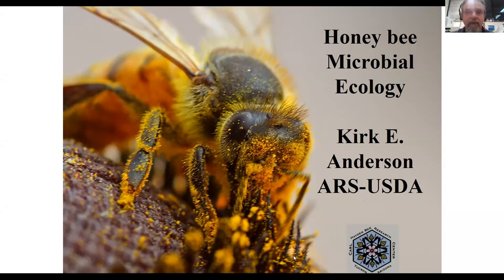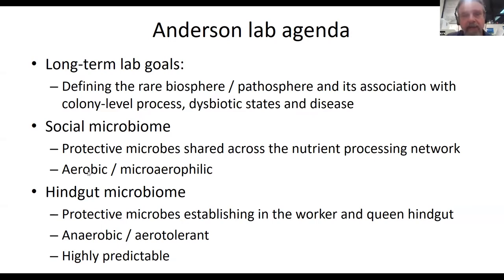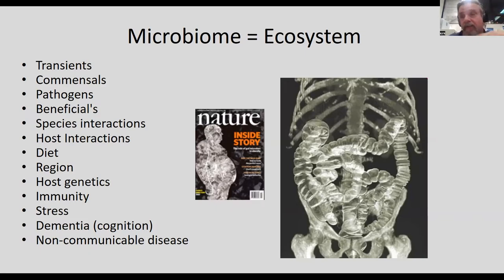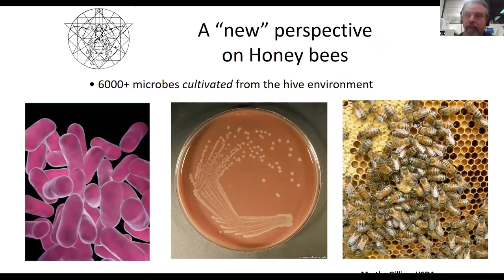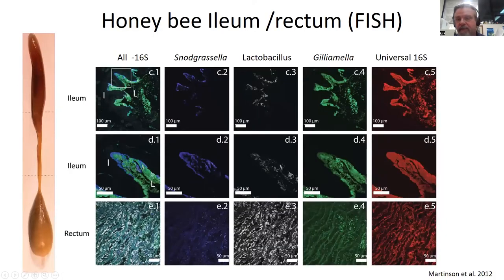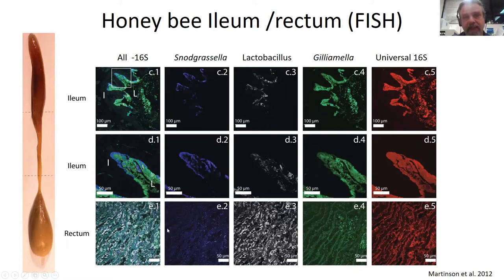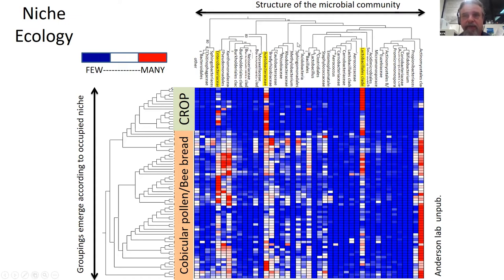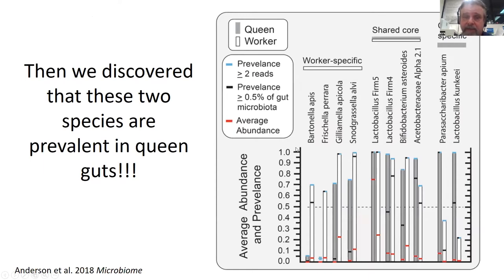Honey Bee Microbial Ecology - Kirk E. Anderson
Similar to other complex organisms like humans, honeybees have evolved unique and complex symbioses with microbes that live in their guts, and throughout the hive, social and pollination environment. Here I explain the significance of these relationships focusing primarily on bacteria and the application of next generation sequencing over the last decade. The individual worker honey bee possesses a rather strictly defined gut microbiome that alters by age and task, can absorb environmental insults and defend against pathogens. The queen has a very different gut microbiome, although workers and queens share many species of gut bacteria. The larvae possess a protective and quick growing microbiome that thrives in royal jelly. Data collated from numerous projects worldwide indicates a social microbiome; Protective bacteria shared between the queens mouth and midgut, worker mouthparts and social glands, and developing larvae. Ill share recent results from the Anderson lab on larval disease diagnosis (EFB, EFB-like), antibiotic treatment with oxytetracycline and tylosin, effect of propolis on the social microbiome, and differences in social gland gene expression and social microbiota between overwintering environments.

Dr. Kirk E. Anderson has conducted research in the ecology and evolution of social insects for 25+ years and is recognized nationally and internationally as an authority on honey bee microbial ecology. Following up on the culture-based work of Dr. Martha Gilliam, Dr. Anderson designed and built modern molecular and microbiology labs at the Carl Hayden Bee Research Center in Tucson AZ. He is Lead Scientist of the present 5-year CRIS project for the USDA “The Honey Bee Microbiome in Health and Disease”, and his research is aligned with the Action Plan for ARS National Program 305 – Crop Production. His research achievements are celebrated in the American Beekeeping Journal, Bee Culture, high-tier scientific journals, the USDA-ARS, top-tier research universities, and various media sources. His work on honey bee microbial ecology has led to invitations to international meetings, inclusion in the world-wide bee microbiome consortium, and consultations with state and national beekeeping organizations. Dr. Anderson has over 50 peer-reviewed publications, and has been awarded over $2,416,000.00 in outside funding provided by the California State Beekeepers Association, The Almond board of California, National Honey Board, Browning’s Honey Co, Scientific beekeeping.com, National Institute of Food and Agriculture, National Science Foundation, National Institutes of Health, and others. In 2015, He was awarded the PWA “Early Career Scientist of the Year” to recognize his ARS research on the honey bee microbiome.